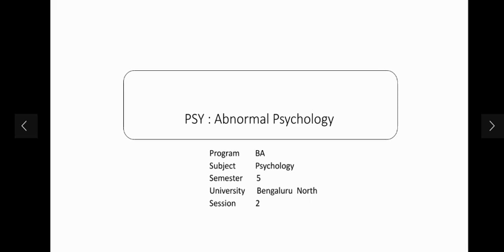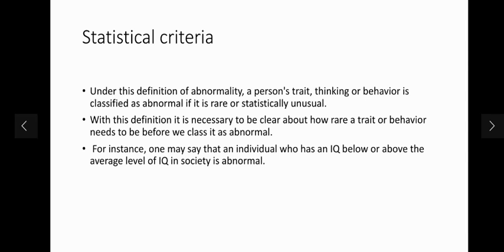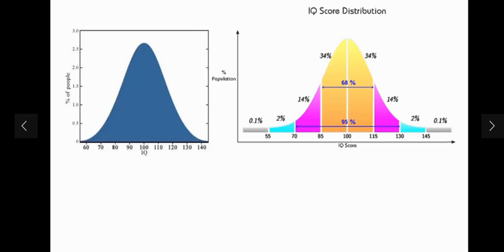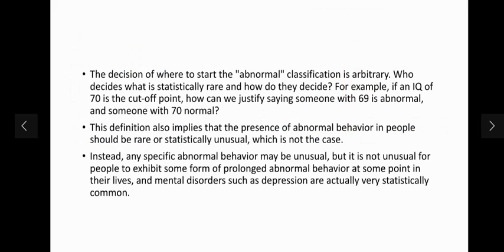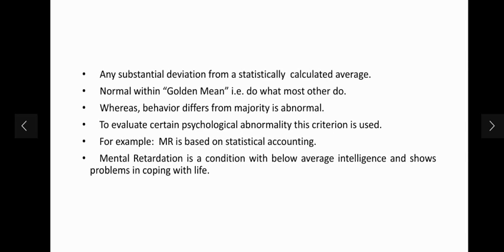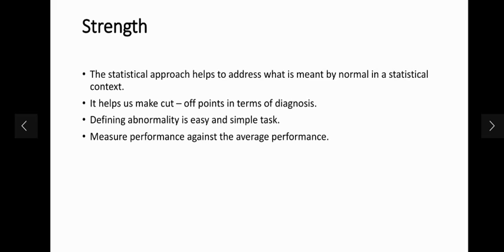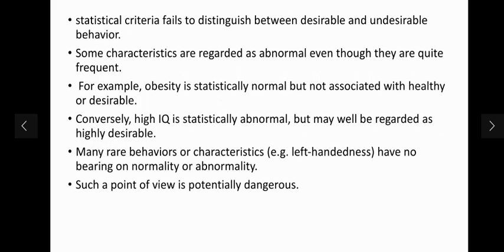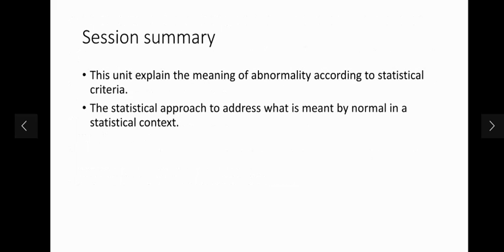UNIT I - Session 02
Abnormal Psychology - Statistical Criteria